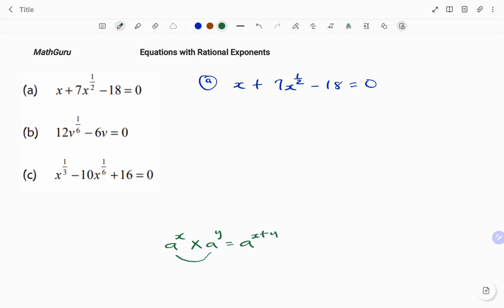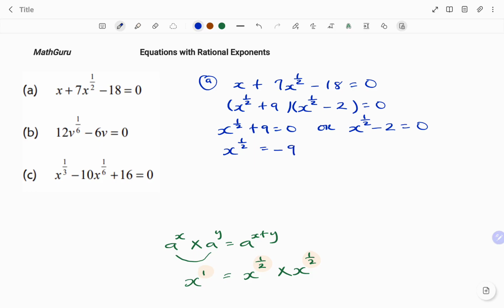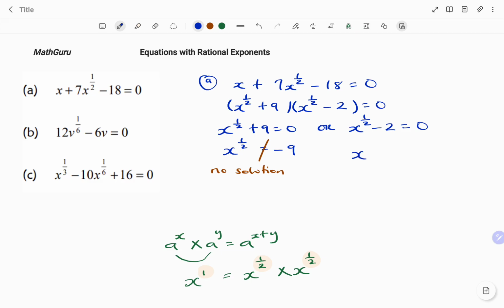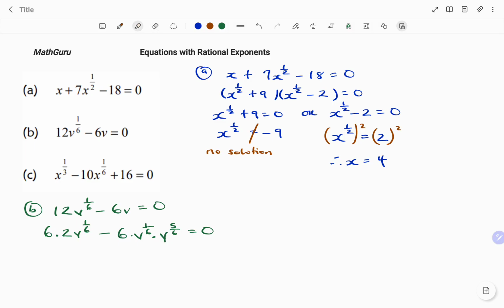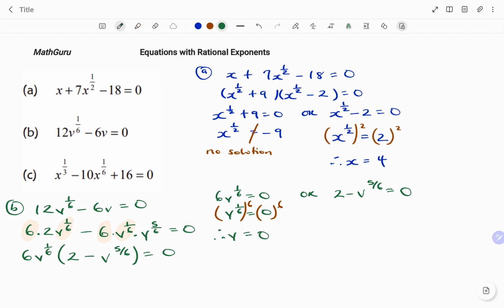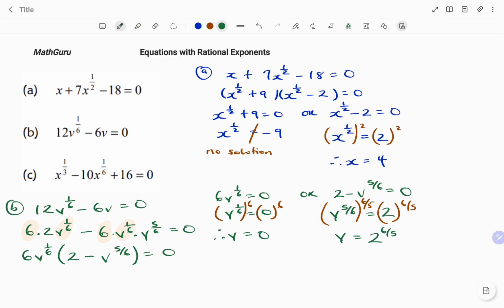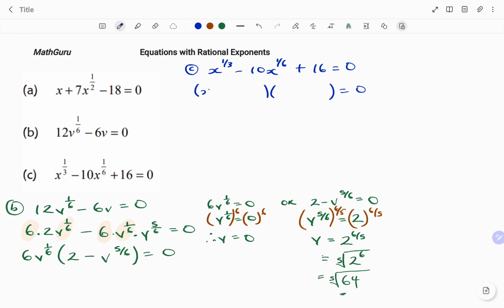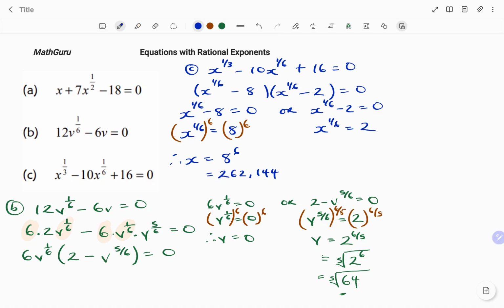Equation with Rational Exponents | Example 3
This videos teaches how to solve equations with rational exponents.

Skills Needed